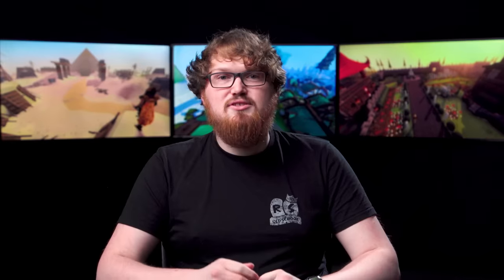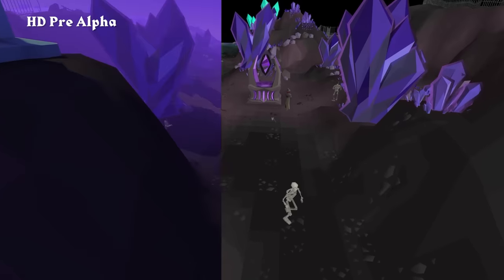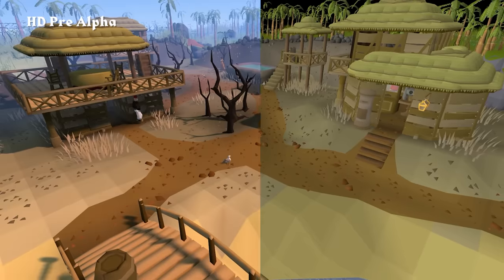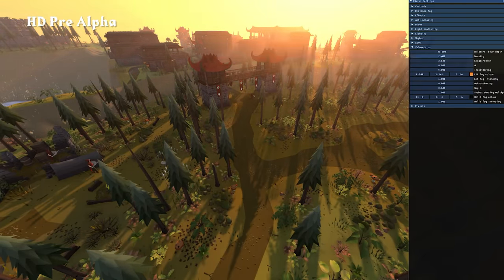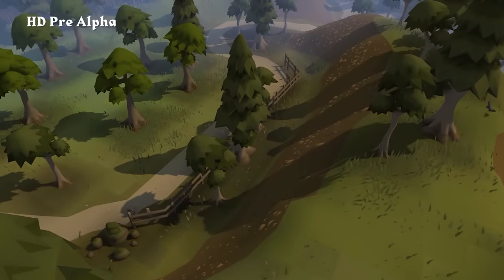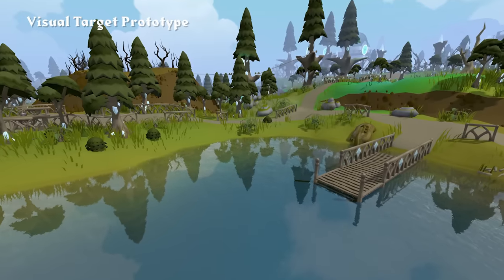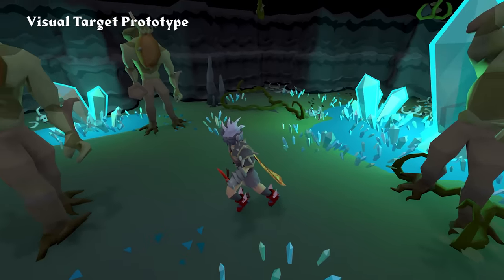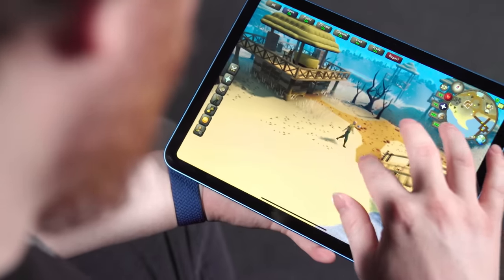Official HD is coming to OSRS Client & Mobile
Here’s a first look at the HD Mode coming to the Official Client and Mobile. Experience fully dynamic lighting, sunlight effects, and fog as you explore the beautiful world of Gielinor.

The world's largest and most popular MMORPG, Old School RuneScape has been played by over 260 million players since the 2001 release of RuneScape. Old School RuneScape unites the intricate mechanics of modern MMOs with the nostalgic point-and-click gameplay of early role-playing games.